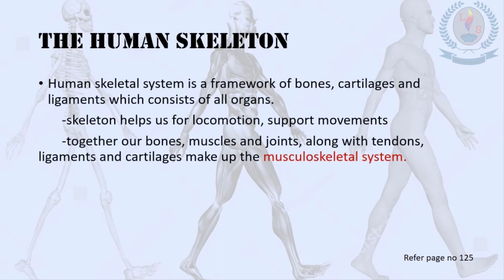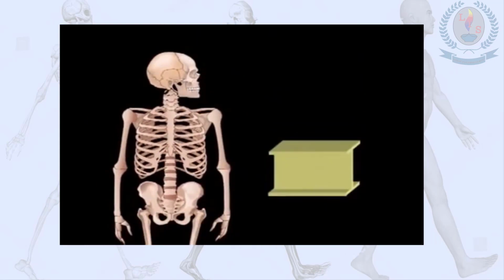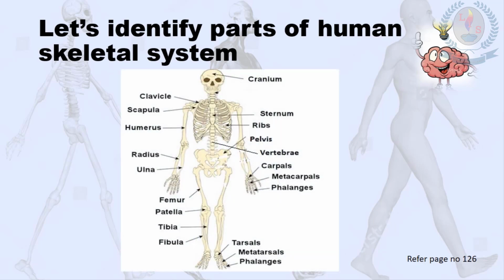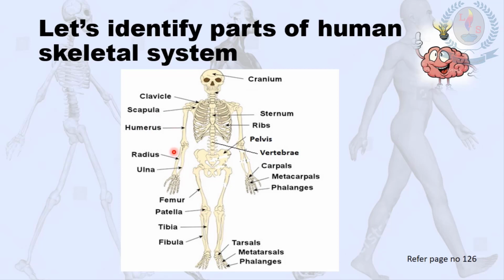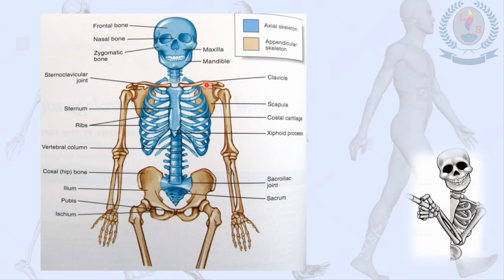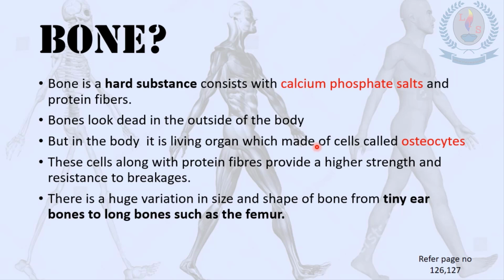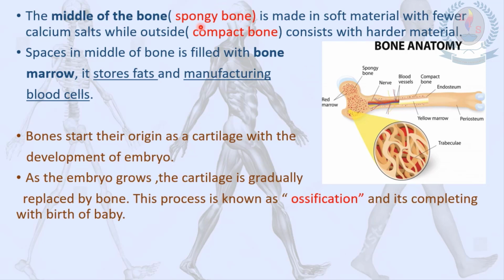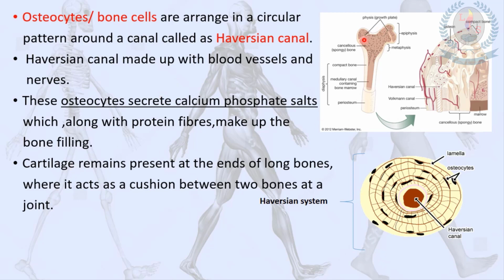Muscles and Joints - Form IV - Human Biology - 3rd Mid Term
Topic - Muscles and Joints
Grade - Form IV
Subject - Human Biology